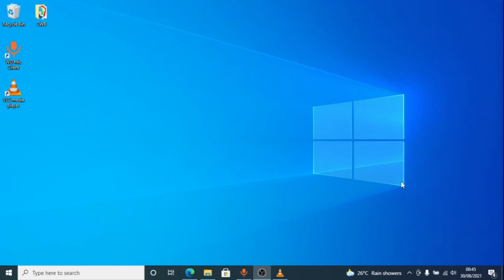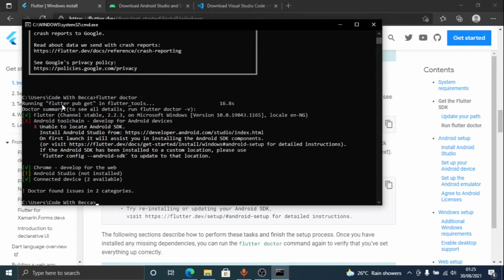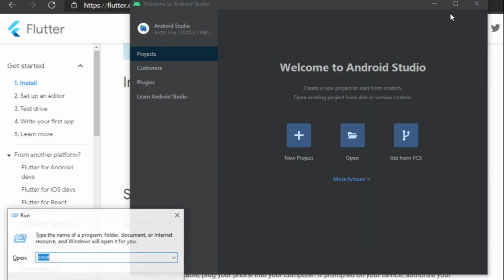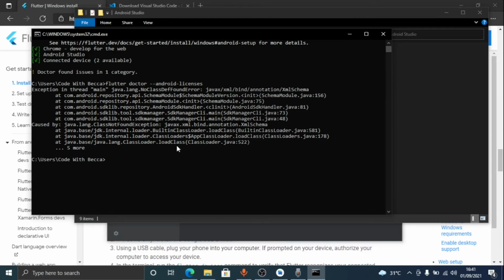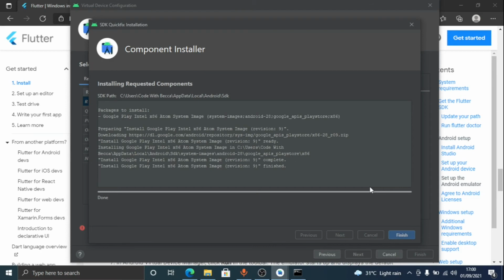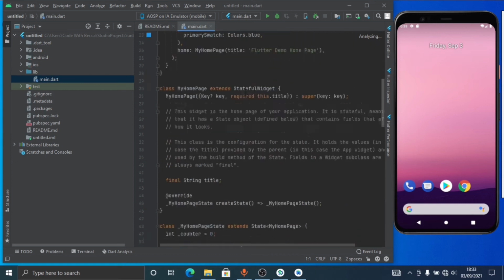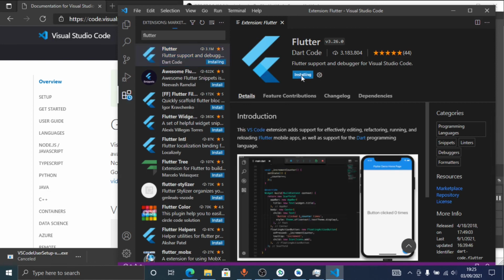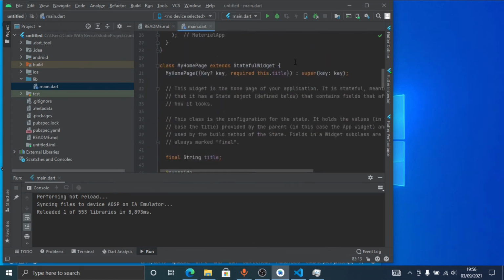Full Flutter windows Installation | 2021 step by step guide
This tutorial is going to cover how to install flutter on Windows from scratch step by step, it also covers some errors you might likely encounter while building installing and how to solve them.
This tutorial includes covers:

0:00 Introduction
0:12 Downloading the Flutter SDK
02:27 Adding flutter to PATH
04:51 Downloading and installing android studio
09:12 Android studio not detected by flutter doctor
12:16 Problems with accepting the android license.
15:56 Setting up your physical device
16:30 Setting up your emulator
19:31 Running your first flutter app with android studio
24:23 Downloading and installing visual studio code
27:22 Running your first flutter app with visual studio code
29:45 Why VScode is preferred to Android studio for development.

Resources